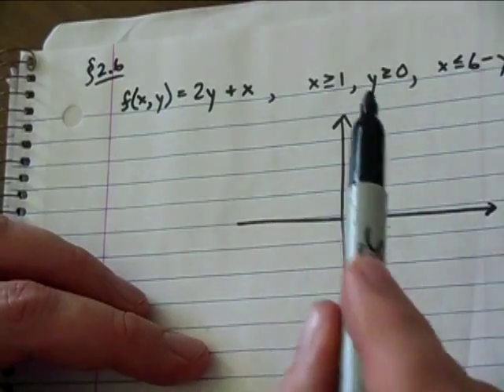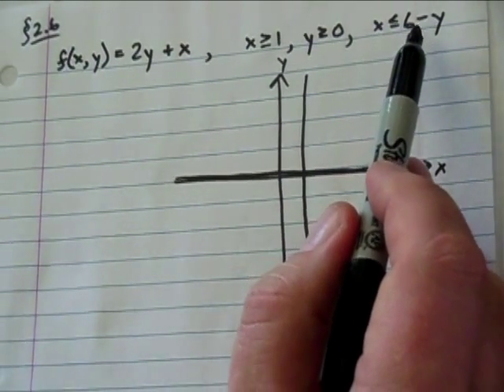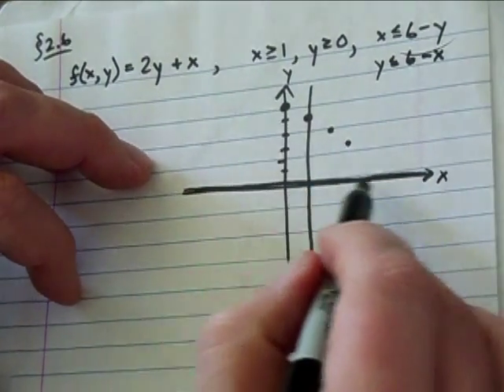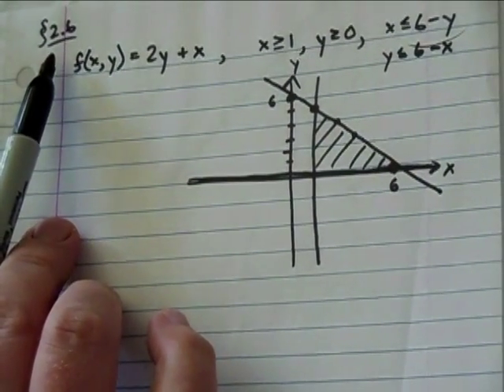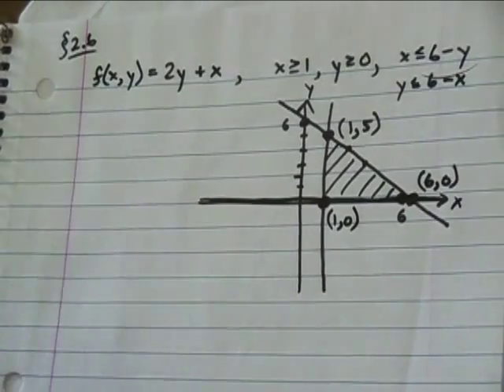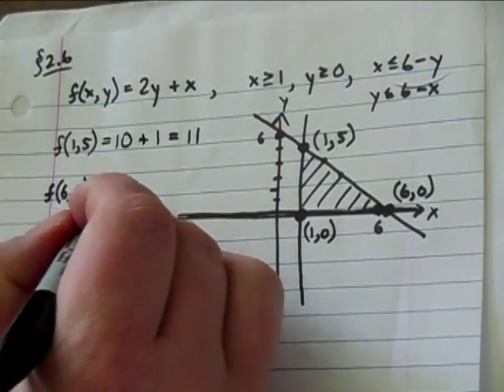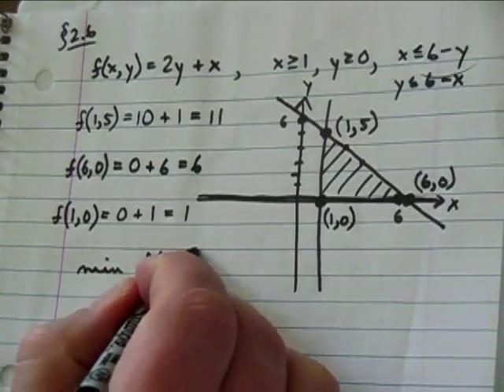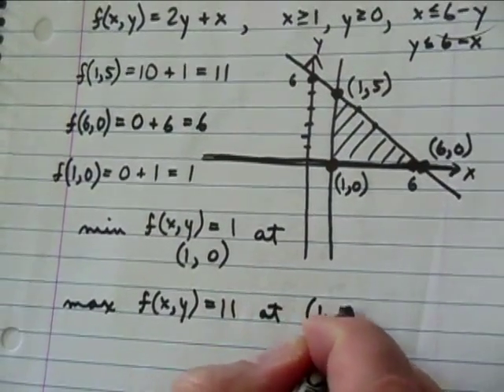Sec 2.6 prob you emailed about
Finding minimum and maximum values of a multivariate function with a convex polygonal domain